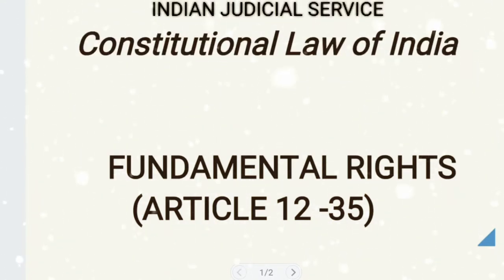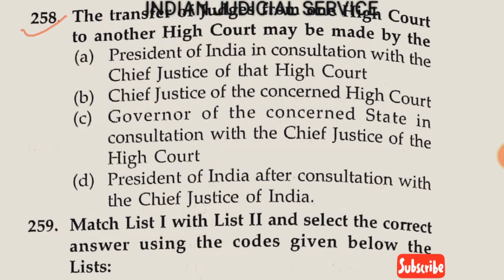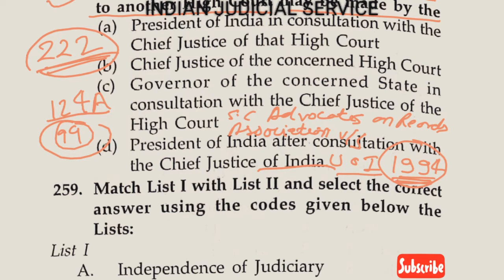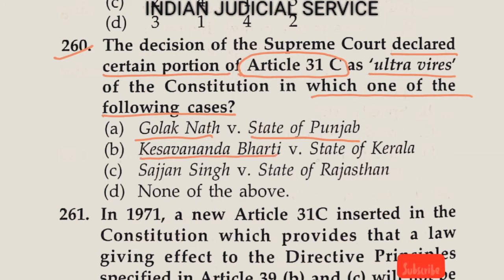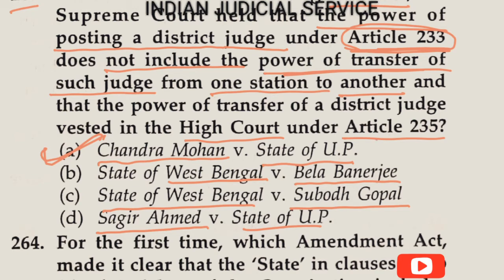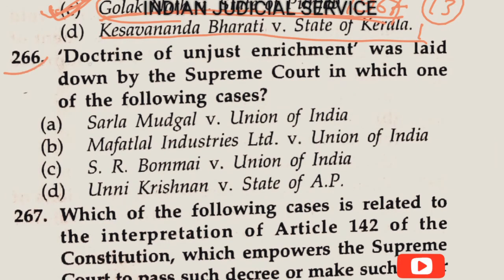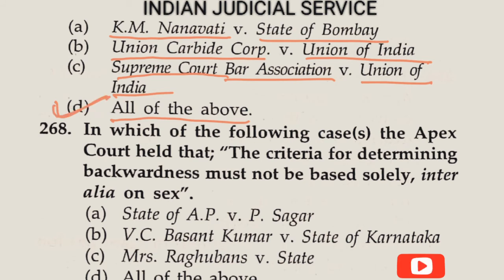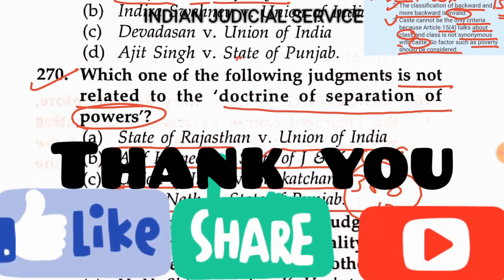Top 1000 MCQ Of Constitutional law:-PART 14(ENGLISH)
This videos series very helpful for Bihar, MP,UP, Rajasthan's judicial services and also cover mcq of HJS.